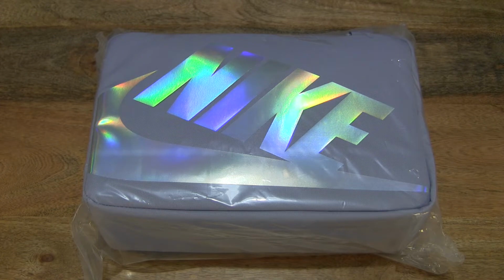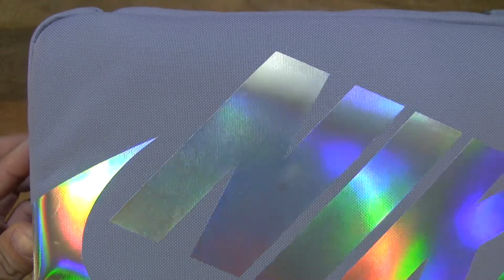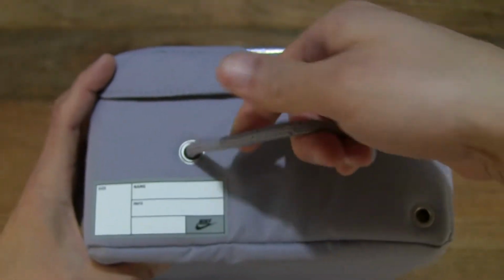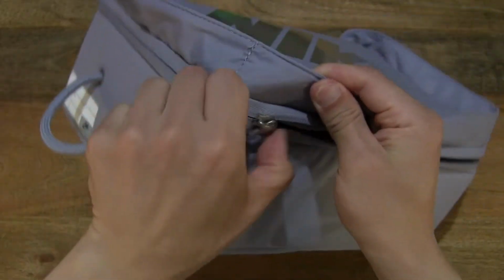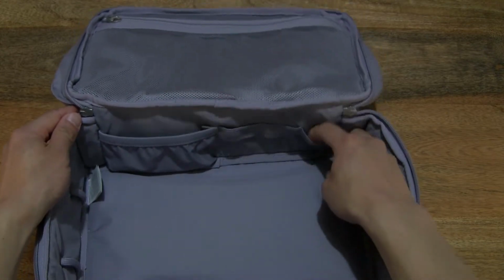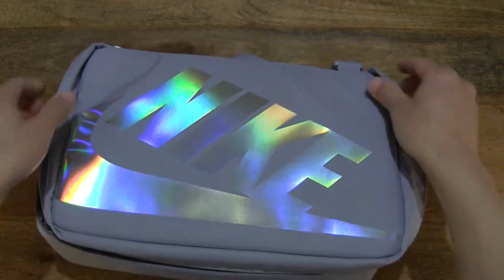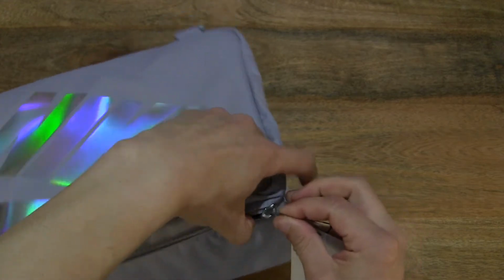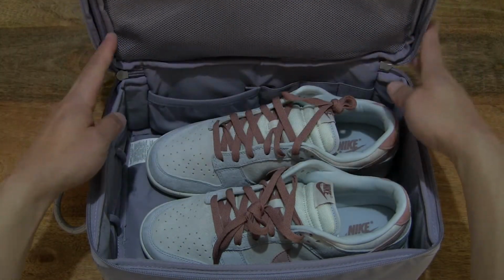Nike Shoe Box Bag (12L)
Unpacking the Nike Shoebox. A closeup look and test of the 12l capacity polyester padded and vented shoe carrier bag. This one is in the Provence Purple/Provence Purple colourway. Testing it by fitting a pair of Nike Dunk Low Fossil Rose shoes in it. @nike @nikebasketball @nikefootball @niketraining @NikeTrainingClubUK

Nike Shoe Box Bag (12L). Nike GB

Chapters:
0:00 Clear product bag packaging
0:28 External product label
0:30 Opening the clear product bag packaging
0:58 Nike Shoe Box Bag (12L)
3:00 Product hang tag
3:20 Nike Shoe Box Bag (12L)
7:34 Unzipping the Nike Shoe Box Bag (12L)
10:20 Inside product labels
10:51 Interior of the Nike Shoe Box Bag (12L)
12:50 Zipping close the Nike Shoe Box Bag (12L)
15:10 Testing the fitment of a pair of Nike Dunk Low Fossil Rose shoes in the Nike Shoe Box Bag (12L)
17:42 Nike Shoe Box Bag (12L)